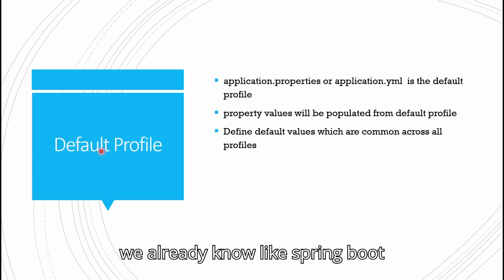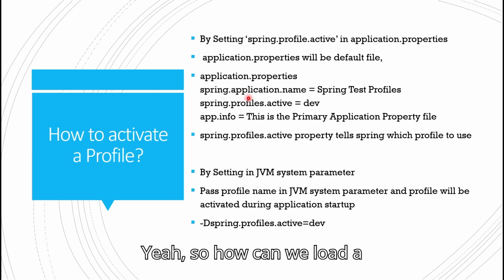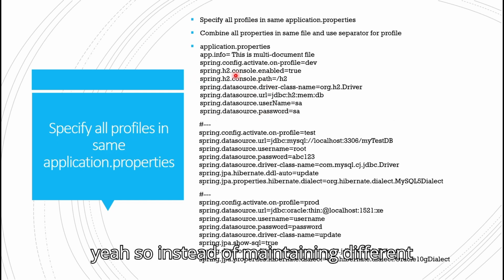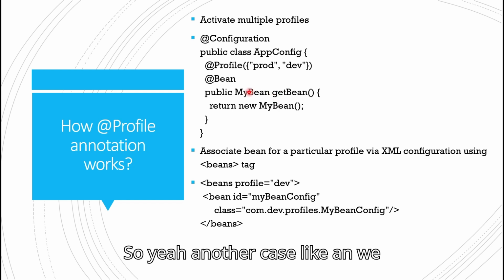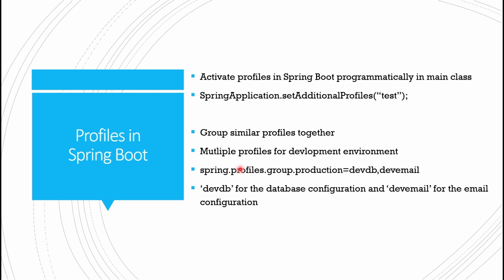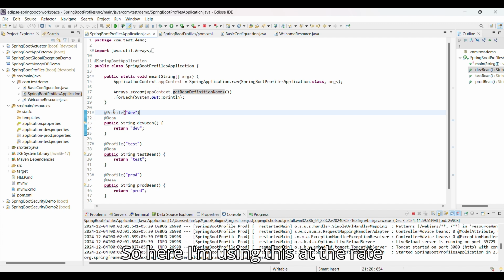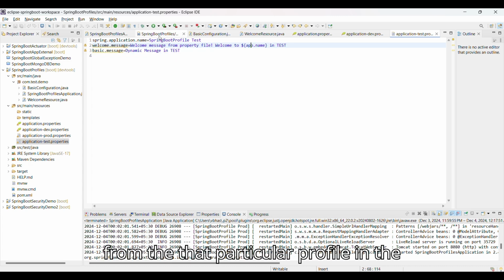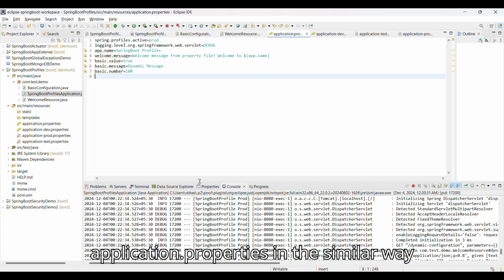Spring Boot Profiles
In our comprehensive series on Spring Boot profiles, we explore the essential features that allow developers to manage different environments, such as development, testing, and production. Our video tutorials provide in-depth explanations of concepts and practical examples, showcasing how to effectively use Spring profiles in your applications. Whether you're a beginner or looking to enhance your expertise, our content will empower you to unlock the full potential of Spring Framework. Join us for easy-to-follow guides and valuable insights that will elevate your Spring Boot development skills!